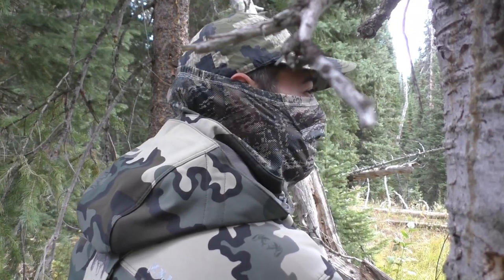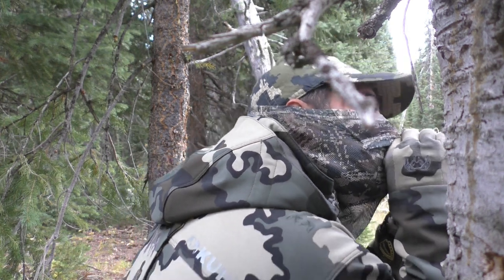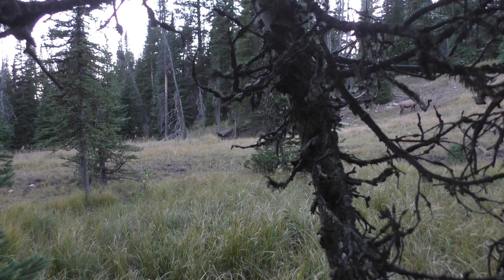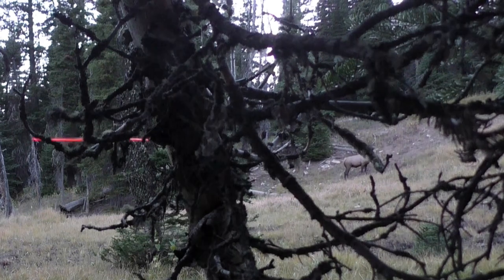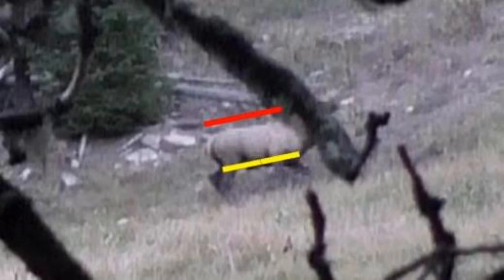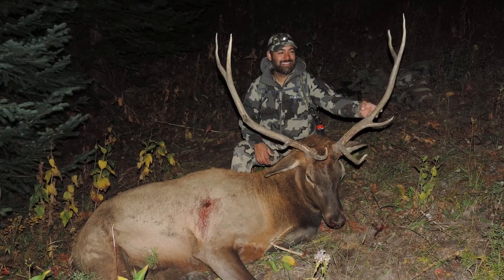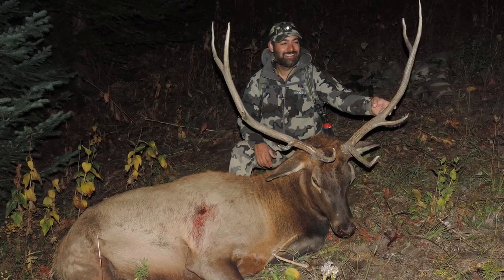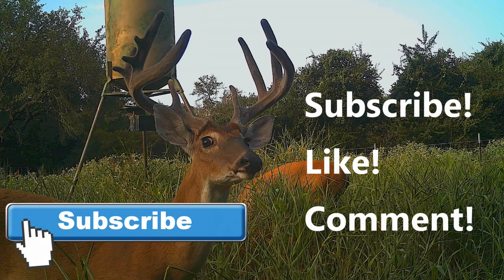Can Elk Jump String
Can elk jump the string at 40yrds? My 2018 September elk bowhunt to Montana was a great success and I was able to get my shot on camera.  My Bowtech Reign 6, Easton FMJ and SlickTrick broadheads performed well and I was able to catch the whole thing on camera!  In this video, I'll take you through slow motion footage of the arrow in flight and see if elk can jump the string.